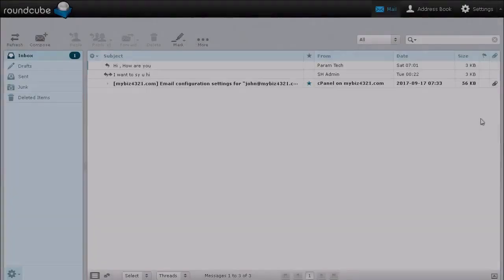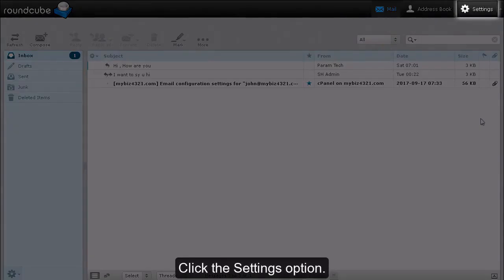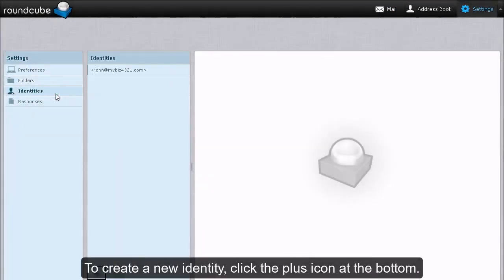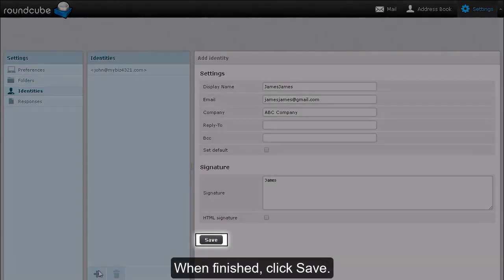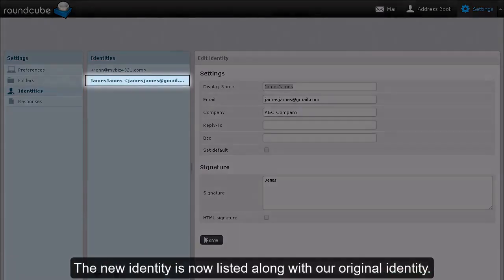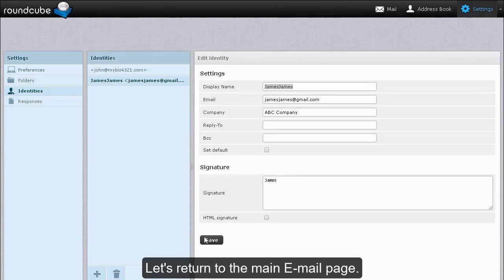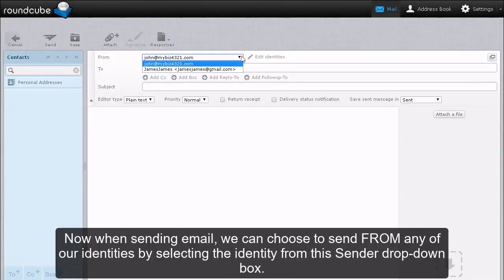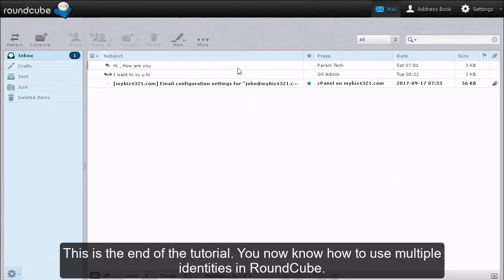Using multiple identities in RoundCube -HOSTIMUL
This tutorial assumes you've already logged in to RoundCube webmail.
Now let's learn how to use multiple identities.
Click the Personal Settings link here.

Then click the Identities tab.

To create a new identity, click the New identity button here.

Enter the desired information for the new identity.

When finished, click Save.

The new identity is now listed along with our original identity.

You can create as many identities as you wish, by repeating the steps we just did.

Let's return to the main E-Mail page.

Click here to compose a new message.

Now when sending email, we can choose to send FROM any of our identities by selecting the identity from this Sender drop-down box.